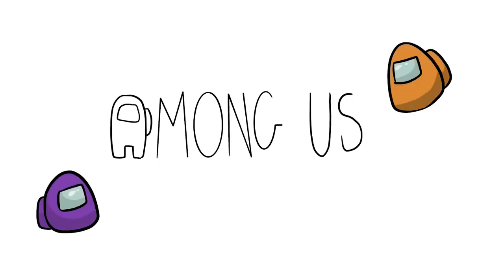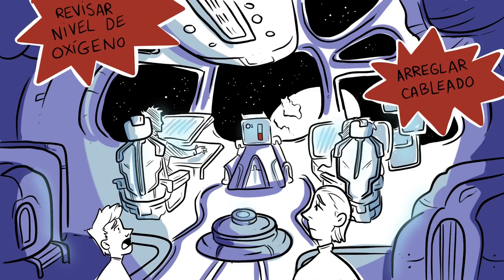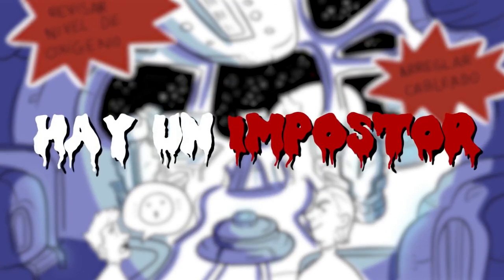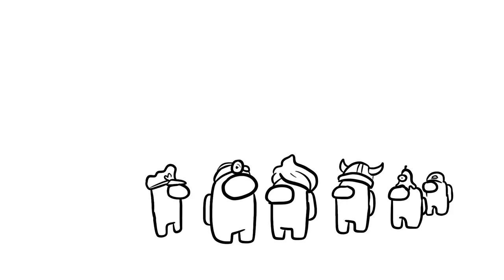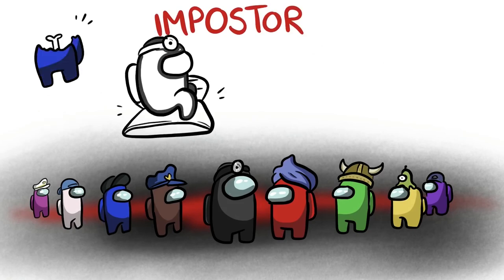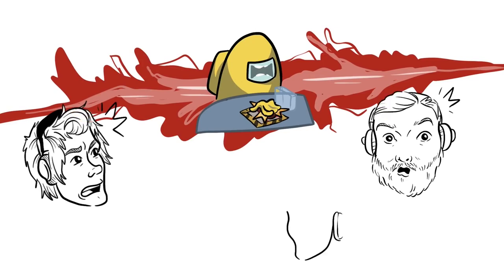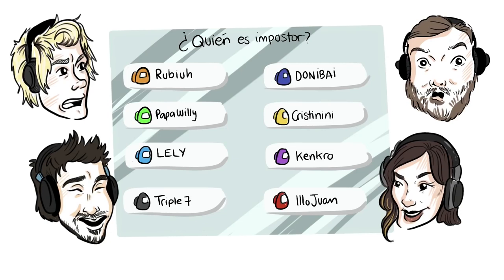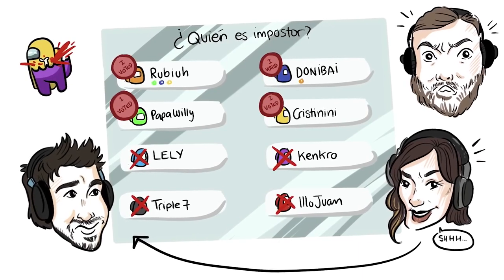AMONG US: the IMPOSTOR 🕹 | Draw My Life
Today in Draw My Life we ​​tell you everything about the trendy video game on the entire internet, Among Us. Are you The Impostor?

¡SOCIAL MEDIA!